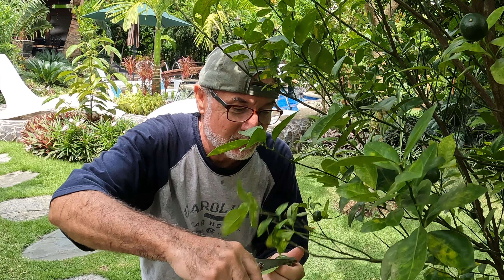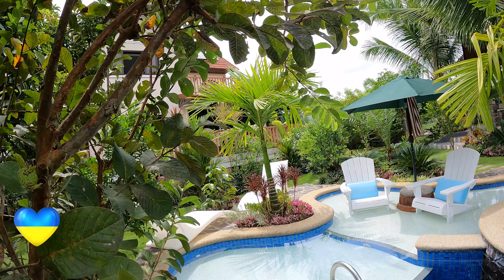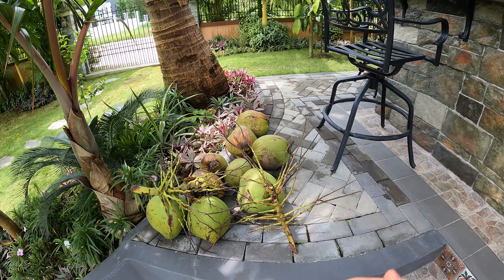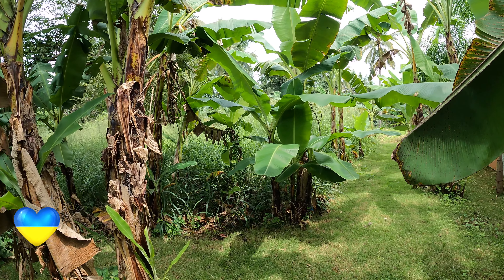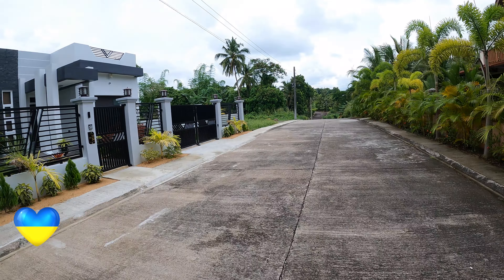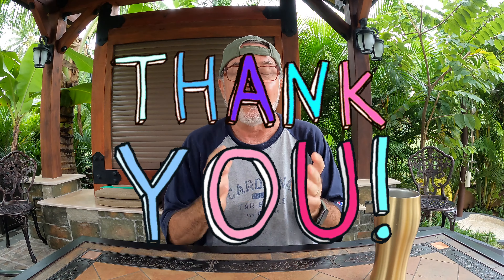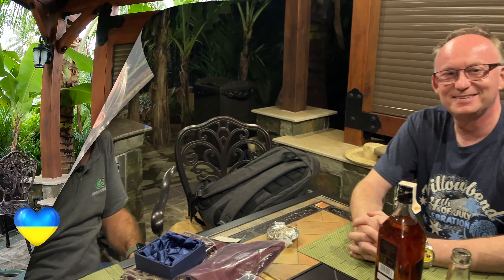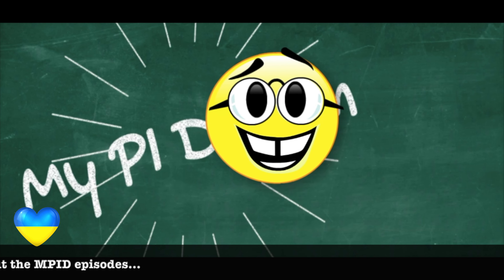CAN YOU PRONOUNCE "QUAICH"?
Today is a no build or DIY day, just me sharing my thoughts, some garden updates and lots of "Thanks!".

Weather Underground
Station ID: ILIPA3

PWS Weather
Station ID: VILLAFELIZX1

Editing:
Mid 2020 MBP, 2.3GHz Quad-Core Intel Core i7
iMovie 10.3.3
Android File Transfer
Graphics:
Blender
Pixelmator Pro